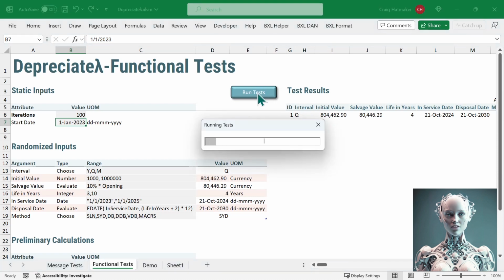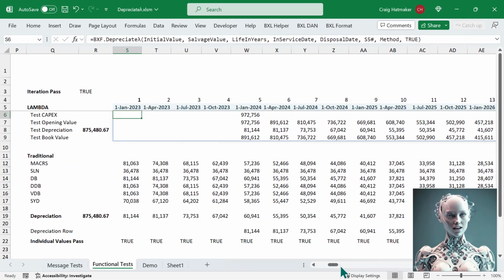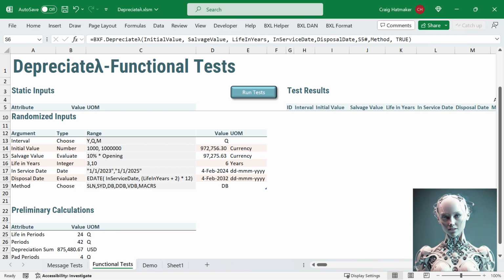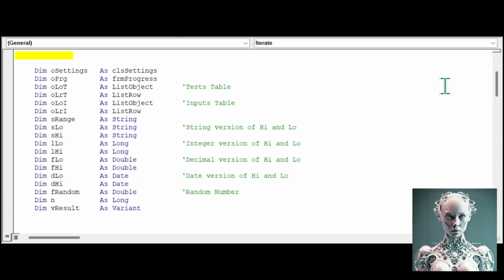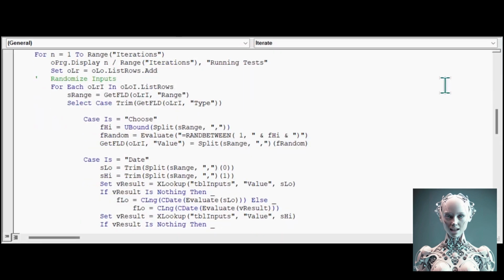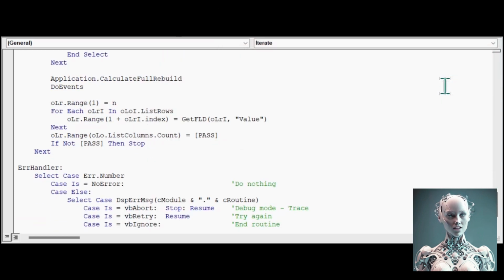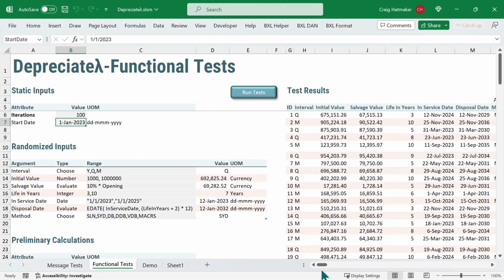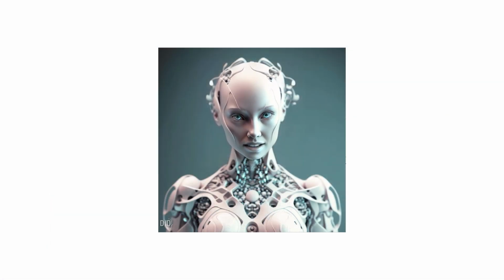5G Testing - How Beyond Excel tests formulas and 5G LAMBDAs in Excel to ensure accuracy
Testing is the best way to determine if something works or not. As part of our 5G (Fifth Generation Modeling) initiative, we standardized our testing method using the workbook shown here. The current version of this workbook can be downloaded from here:

If you find this helpful, please return the favor by liking this video. Please also add comments with questions, concerns, or suggestions. Thanks